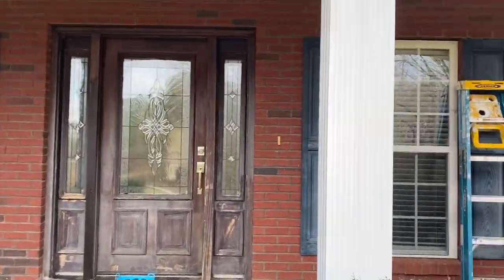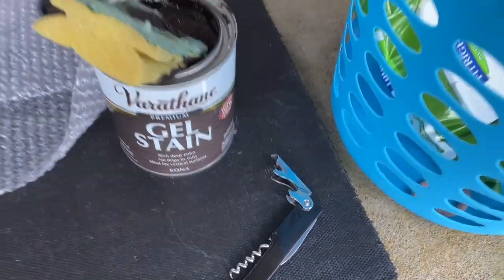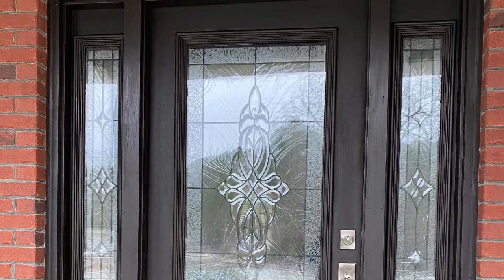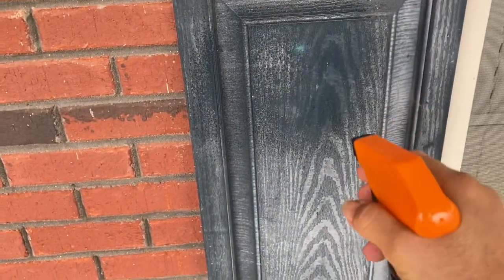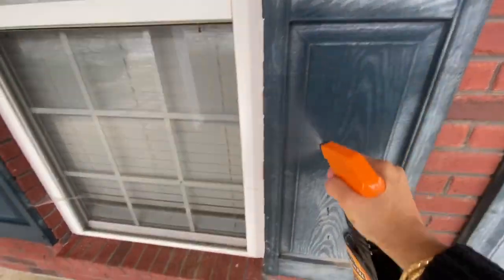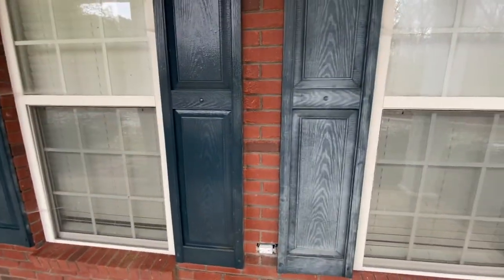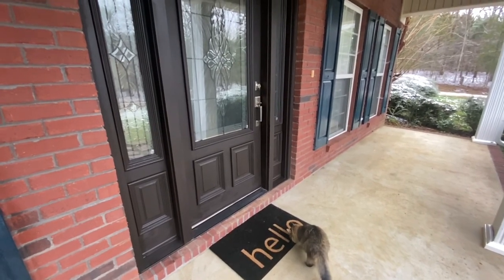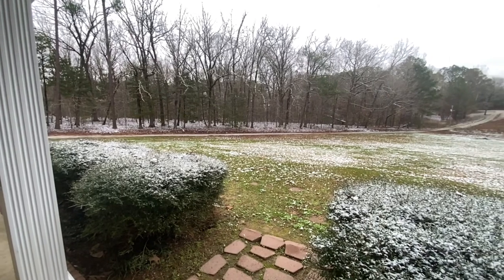$35 PORCH UPDATE REFRESH |FRONT DOOR STAIN WITH NO SANDING |VINYL SHUTTERS RESTORED WITH NO PAINT!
Our door has seen better days. This house was abandoned for 2 years and vandalized! The door had sun damage and many years of neglect. It’s a beautiful door with sidelights and to replace would be extremely costly for us so I looked for a way to restore the door with minimal effort and I think I found a way!!
Also the vinyl shutters were worn as well, for a quick fix I bought Tire Shine spray and gave it a new life for now until it can be replaced. Maybe not a permanent fix but looks great for now.